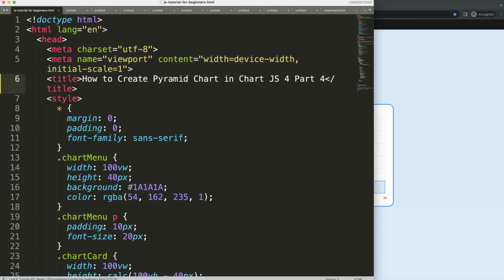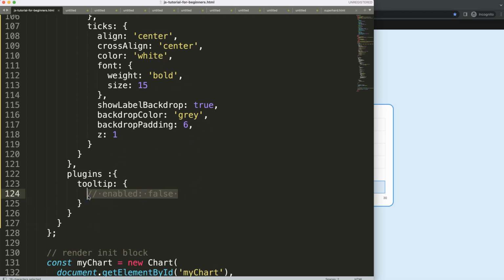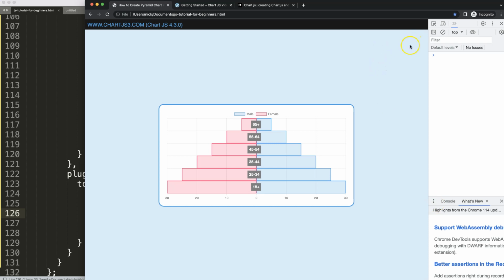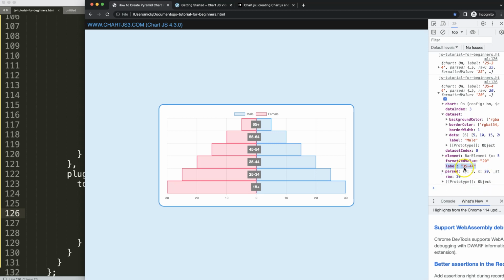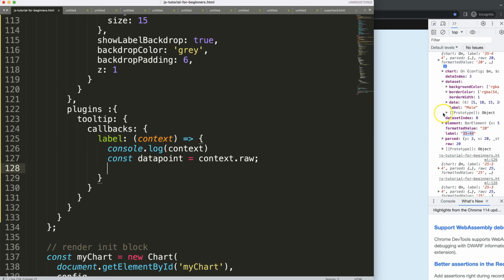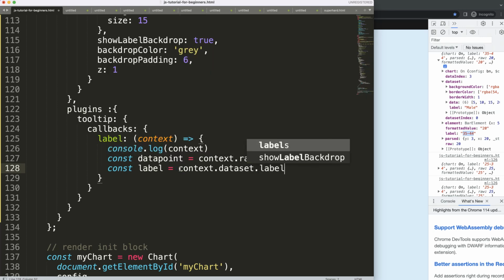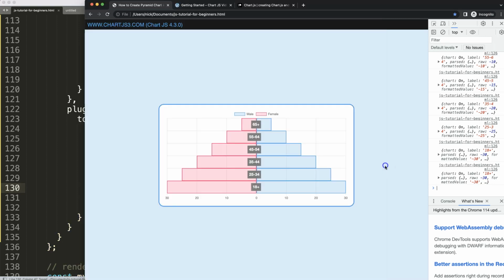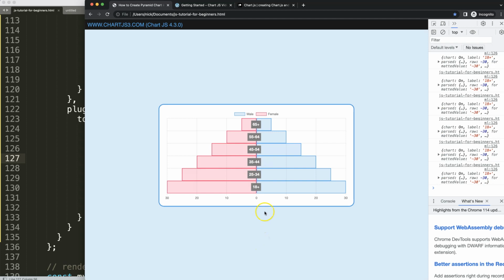How to Create Pyramid Chart in Chart JS 4 Part 4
In this video we will explore how to create pyramid chart in chart js 4. This is part 4.

Chart.js does give us a lot of options to create a pyramid chart. Ofcourse we will do some cosmetic adjustment and we will create a custom scale that would be well positioned in the center.

▬ Materials/References  ▬▬▬▬▬▬▬▬▬▬

Chart JS Dashboard Series:
👍 Most Liked Video Series:

▬ About Us  ▬▬▬▬▬▬▬▬▬▬▬▬